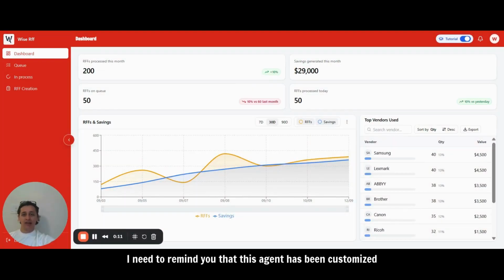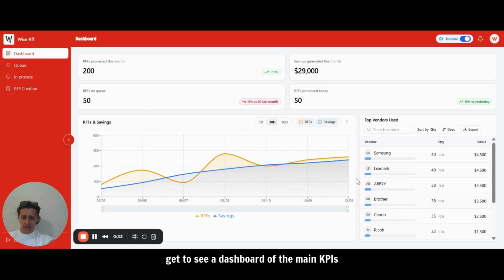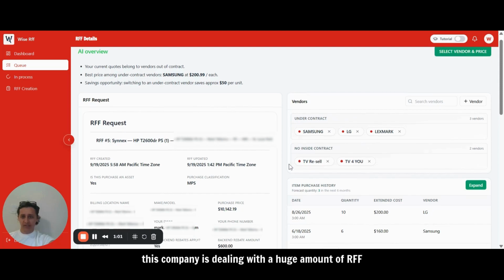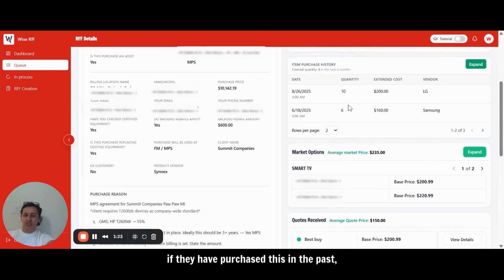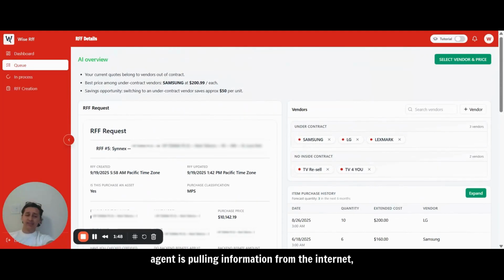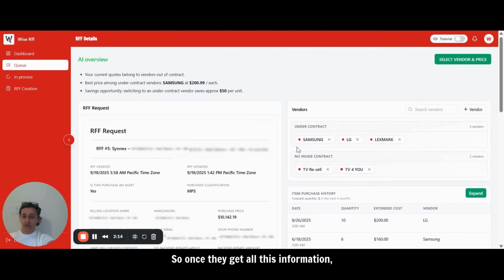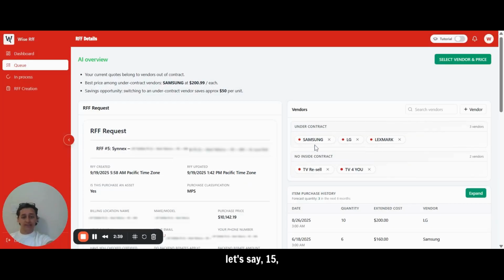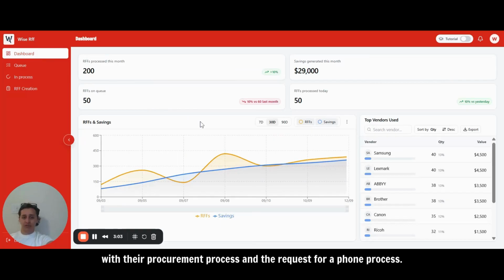Wise Agents RFF Fulfillment Sandbox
Walkthrough of the Wise Agents Fulfillment Sandbox. In this video, our founder Santiago walks you through the Wise Agents Fulfillment Sandbox dashboard and application. This demo environment features a replica of a Request-for-Fulfillment Agent built for a current customer, designed to help organizations automate the process of identifying the best pricing for purchase orders across multiple vendors.

If you would like to start exploring our Wise Sandboxes, please use the link below which will take you to our Sandbox page: